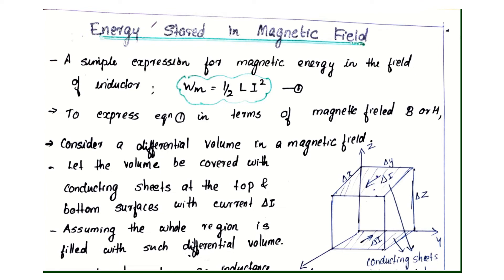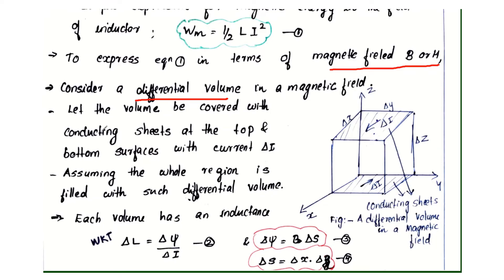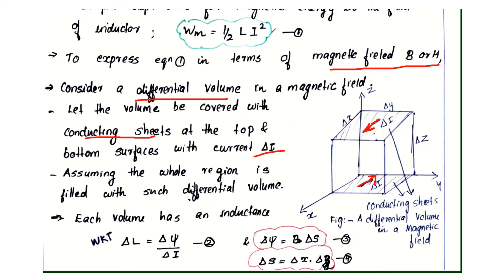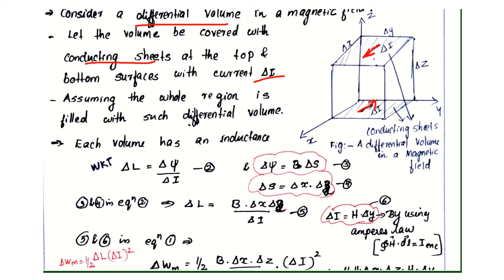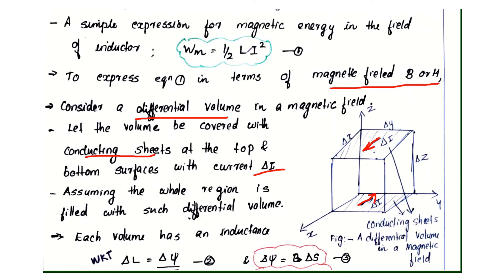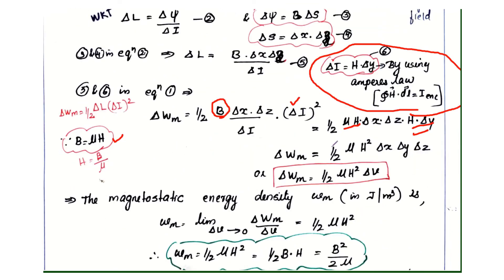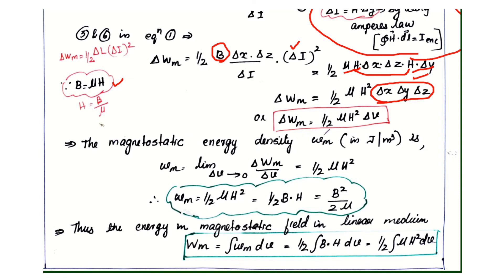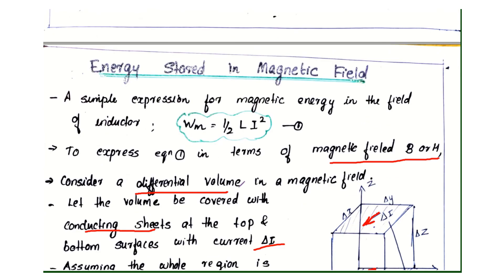Energy Stored in Magnetic Field | ECT 302 | Electromagnetics |Module2_Part 4 | KTU